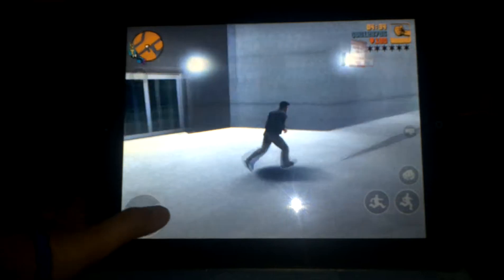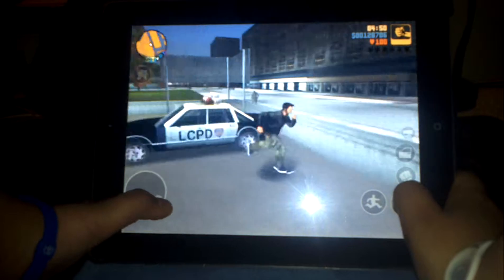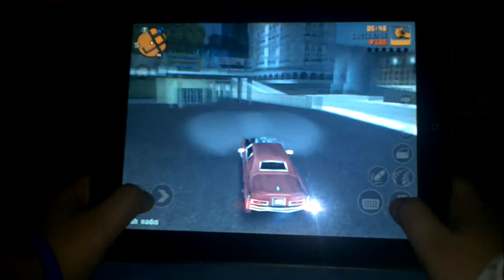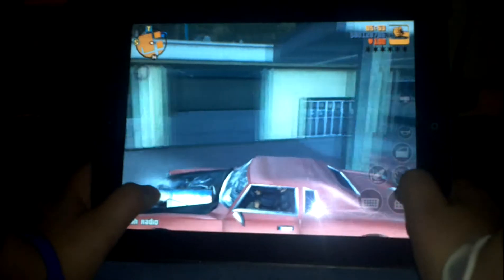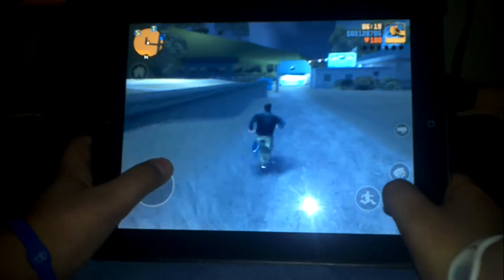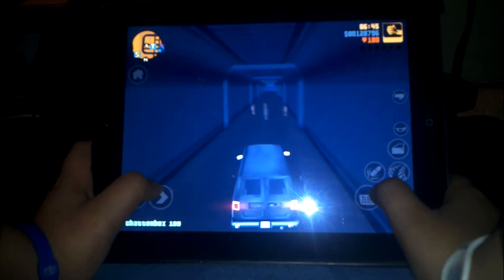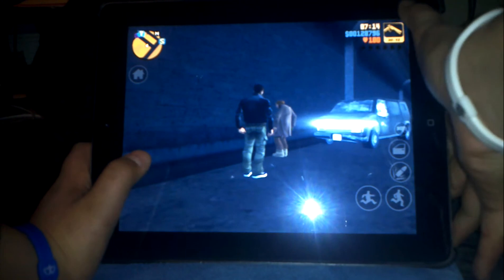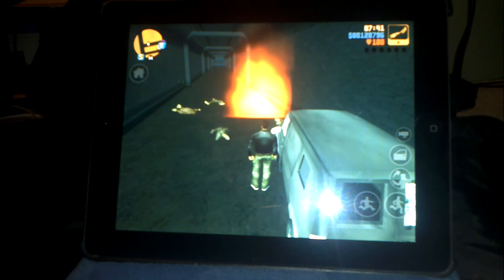How to get motov cocktails in gta 3(ios)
Today I will show you how to get weapons in grand theft auto 3 on ios